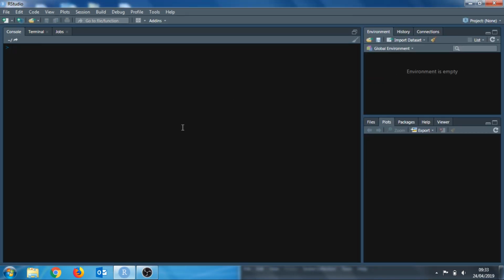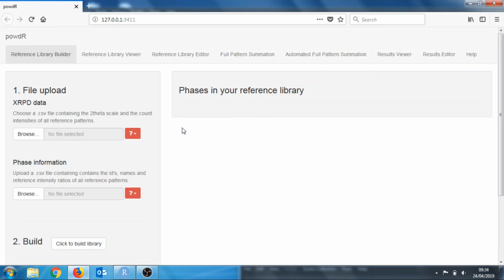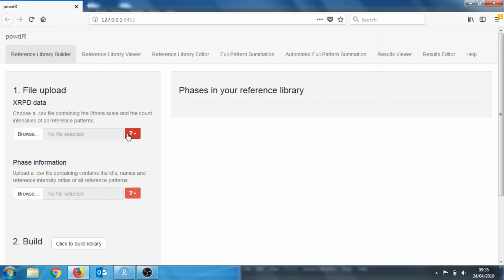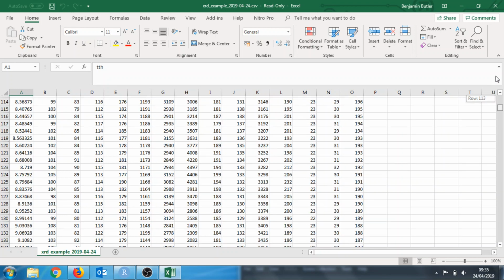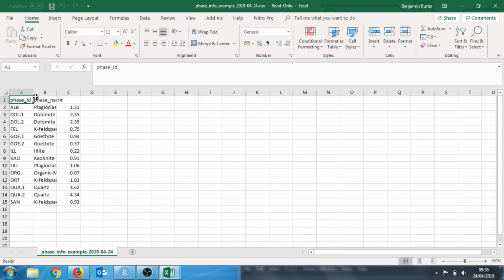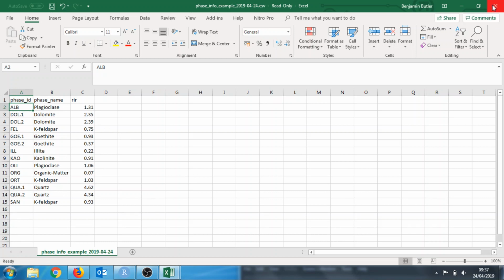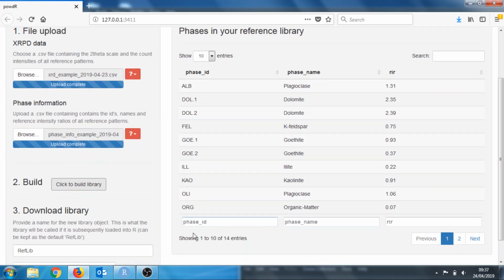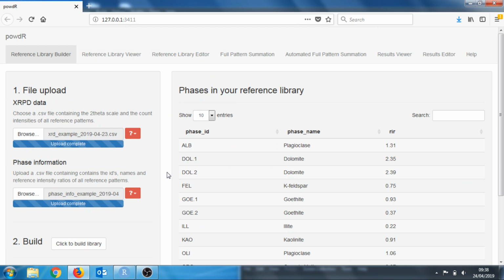powdR 1.0.0: Tutorial 1 - Reference Library Builder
Tutorial for the "Reference Library Builder" tab of the powdR web application.